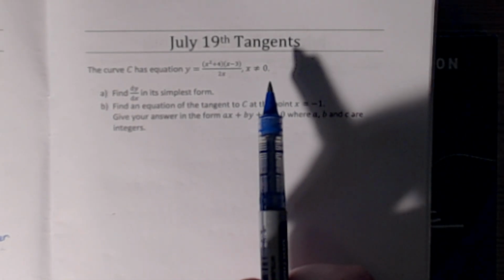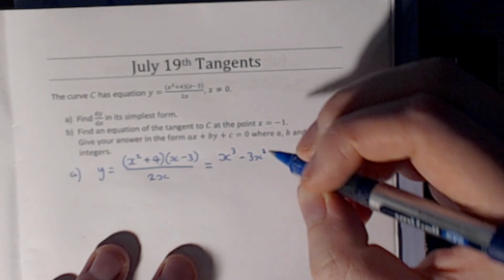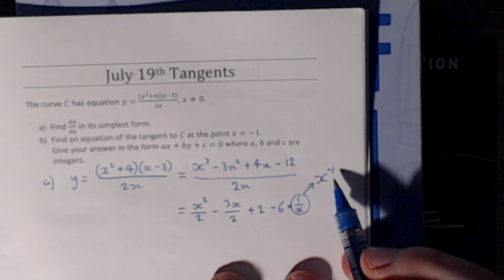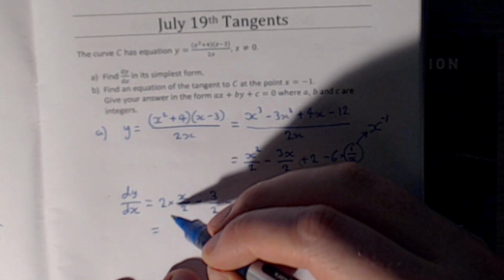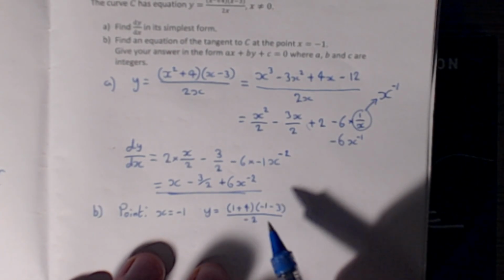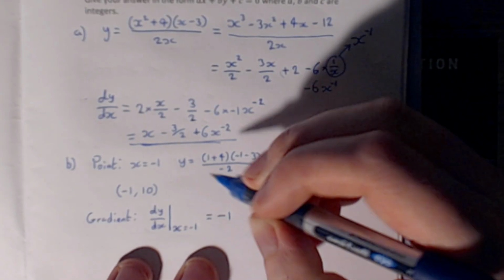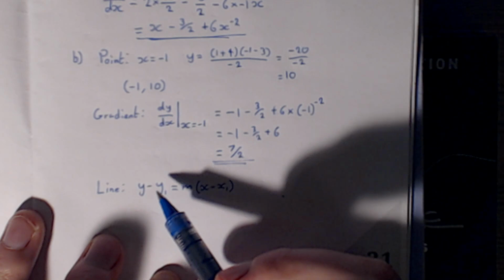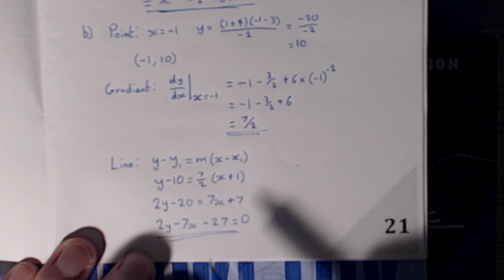Question a Day July 19th